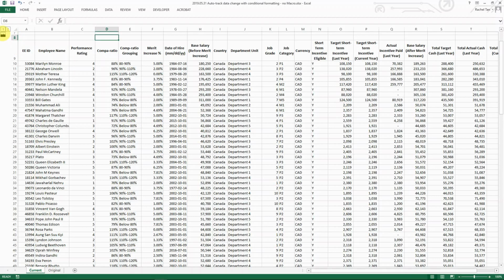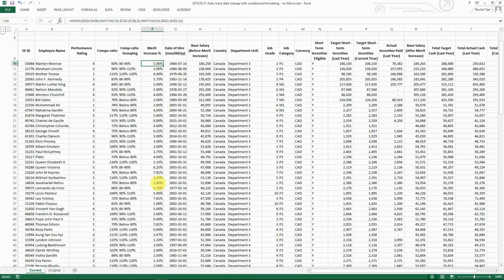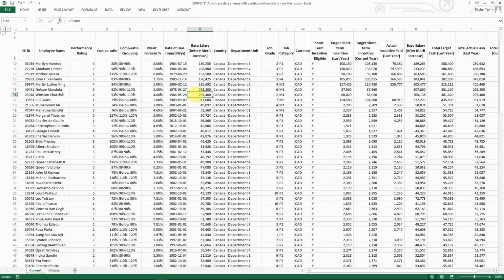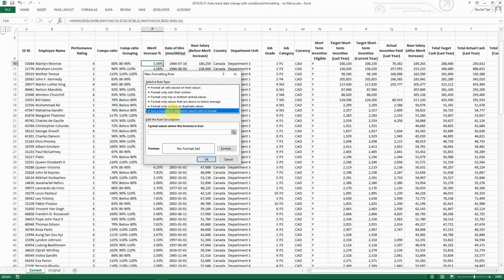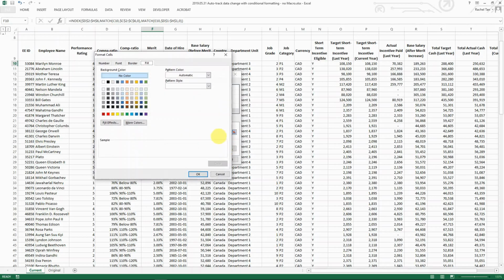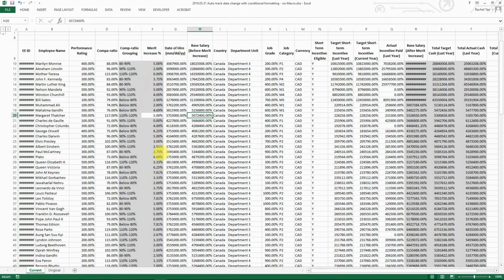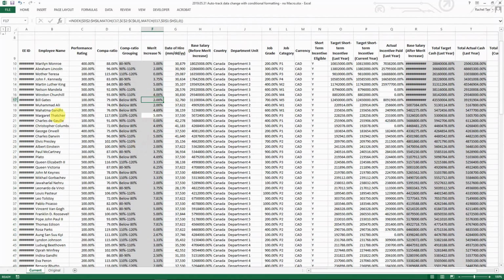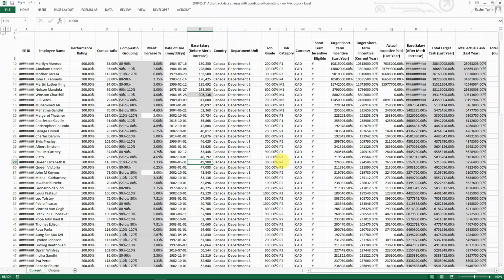Data Validation: Auto-track formula-driven data change with conditional format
When you work with massive data sets, you may want to track which cells have non-formula-driven values. This video shows how you can validate your data in batches using conditional format.